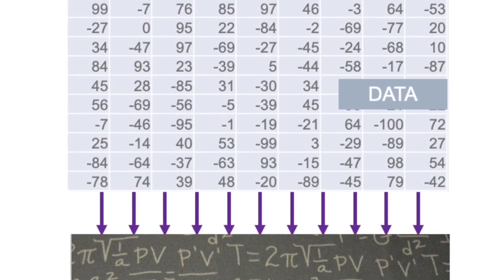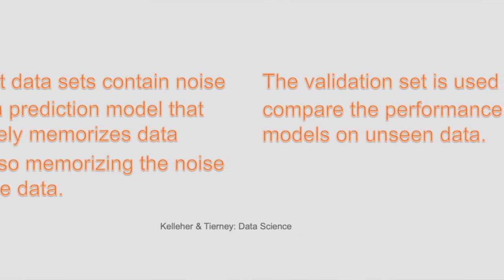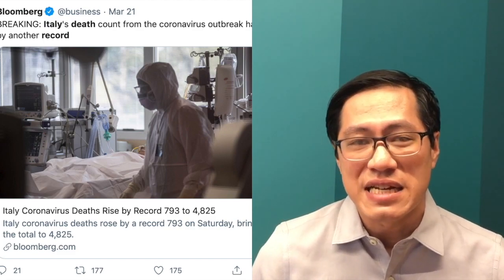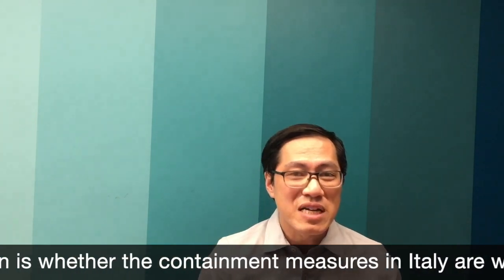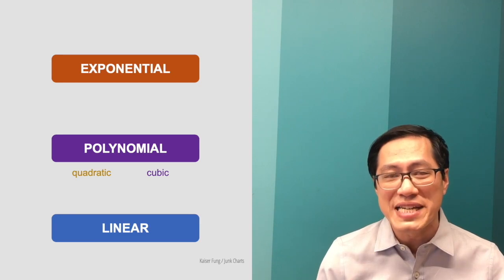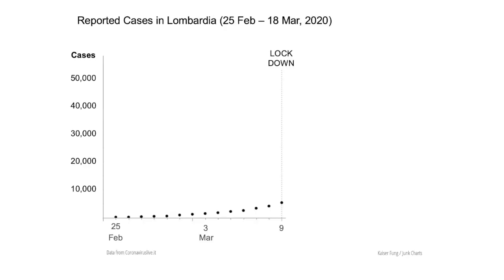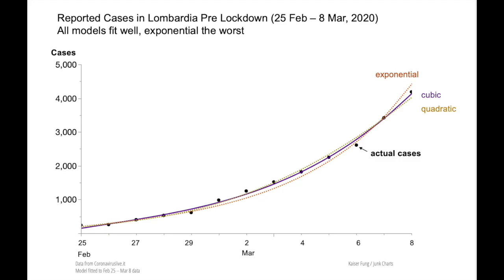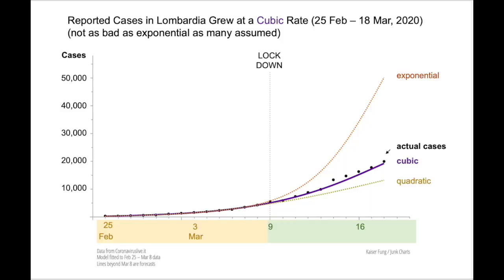How to validate data science models: Lessons from Covid19. Data Science The Missing Pieces DSTMP7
Data scientists learn from historical datasets by building "models". The value of such models is its ability to explain other similar datasets. A fundamental principle of model-building is to use a validation dataset to judge the accuracy of the model. How this works is explained in textbooks but hard to grasp unless you encounter a real-life example. In this video, I use a recent exploratory analysis of Covid-19 data from Lombardia, the epicenter of Italy's epidemic, to demonstrate why some models will explain the past well but fail to predict the future.

Suggest future topics to info@principalanalyticsprep dot com.

Principal Analytics Prep offers high-quality training in all key data science skills.

Contact Kaiser for career coaching from a former data science leader.

Principal Analytics Prep is a selection of Best Data Science Bootcamps.